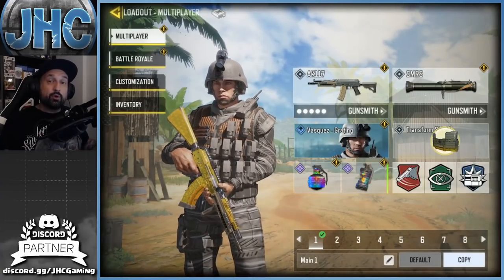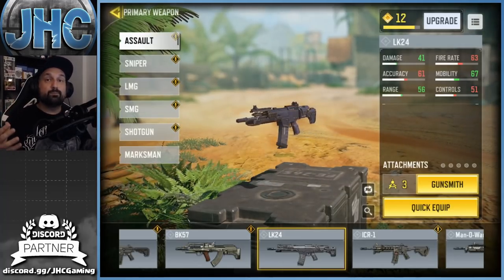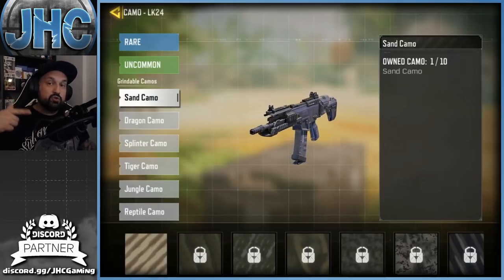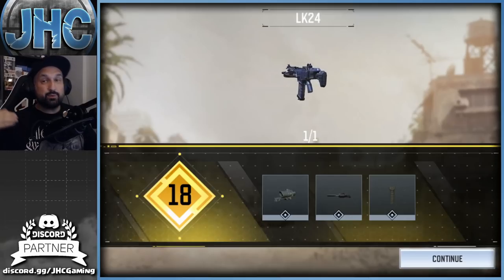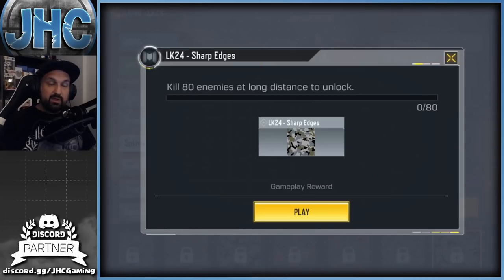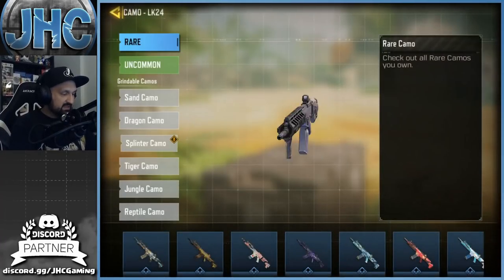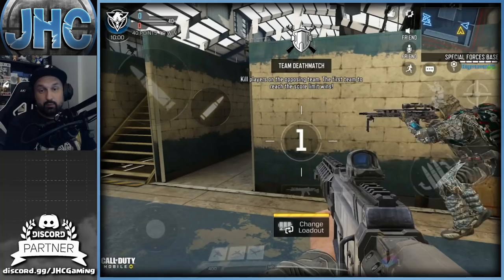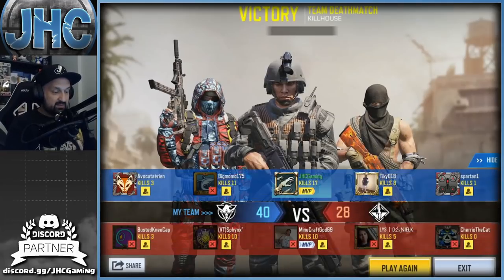How to Unlock GOLD Camo FAST in Call of Duty Mobile | CoD Mobile tips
Today I give you guys ALL the tips and tricks: full guide to unlock gold camos or gold skins the FASTEST WAY POSSIBLE! ALl the best tips and strategy for all the challenges: easy long distance kills, easy headshots. all the game modes and gunsmith strategy you need to get it done!